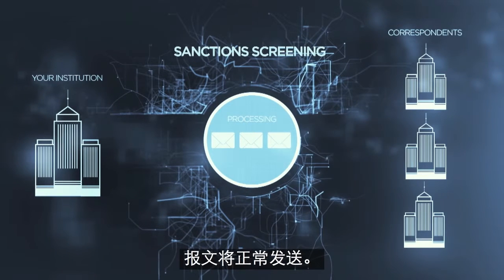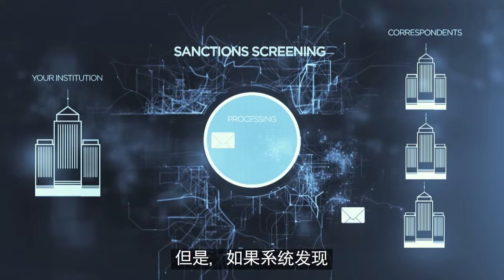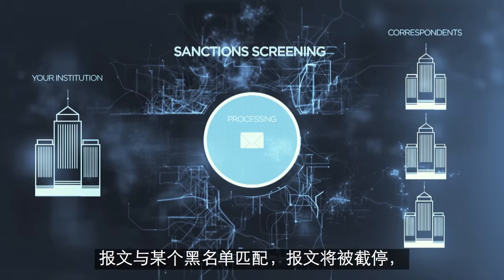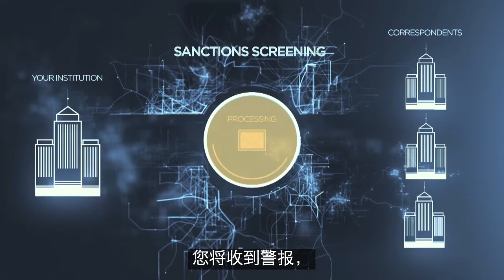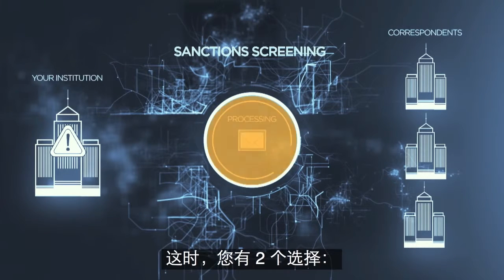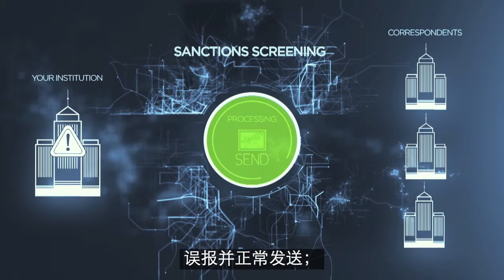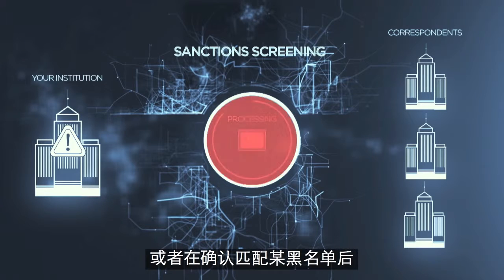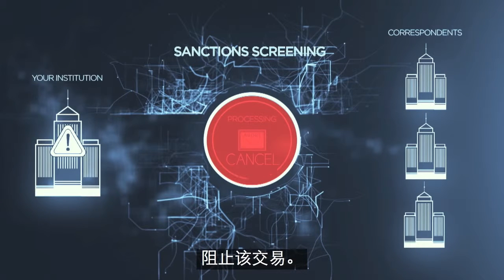Sanctions Screening from SWIFT (Chinese subtitles)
制裁合规是金融机构和企业共同面对的全球性挑战。制裁名单过滤 (Sanctions Screening) 可帮助银行解决日益增长的制裁合规运营挑战。如欲了解更多信息，请访问